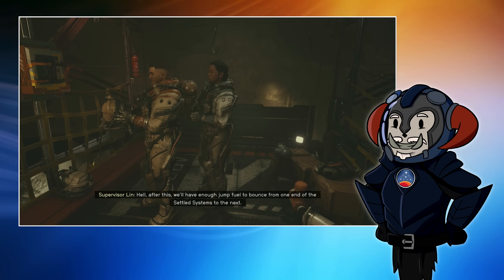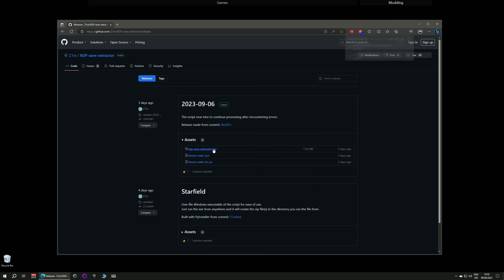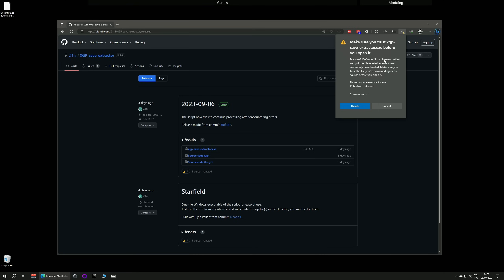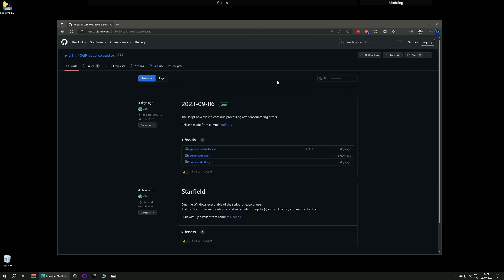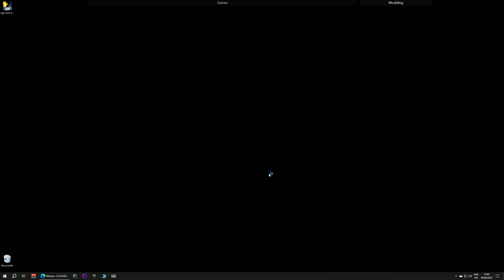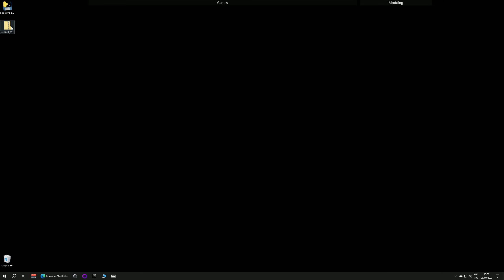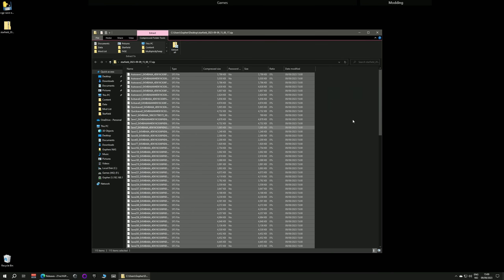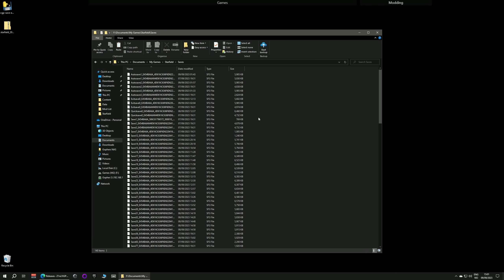STARFIELD - Transfer Saves from GAMEPASS to STEAM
A big thanks to Stentorious for bringing this to my attention. This saved my play through :)